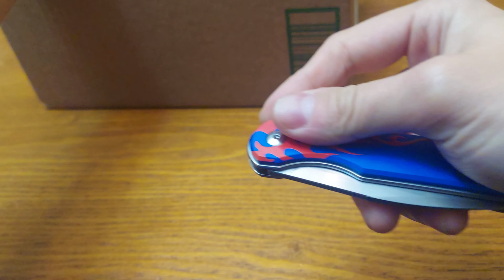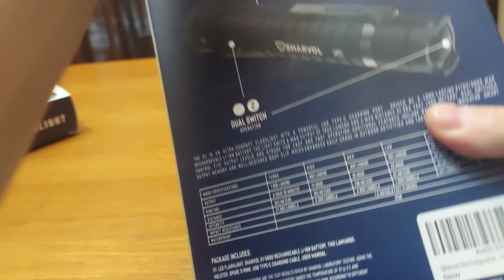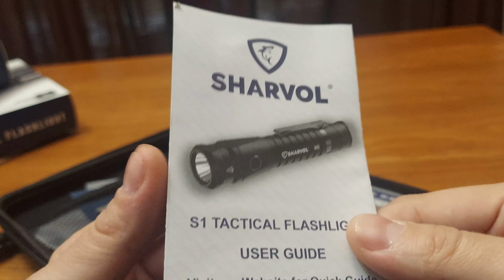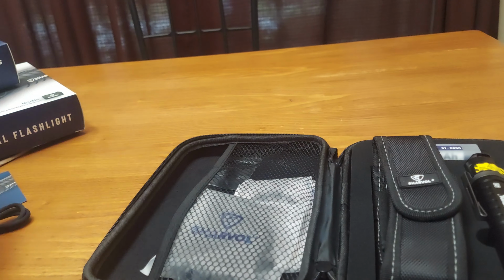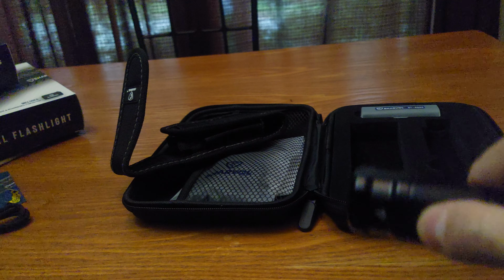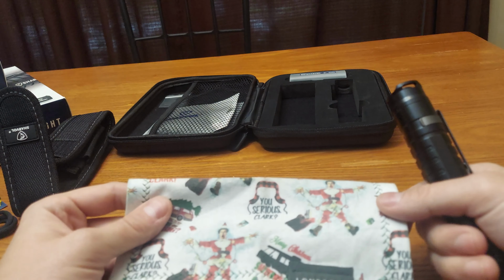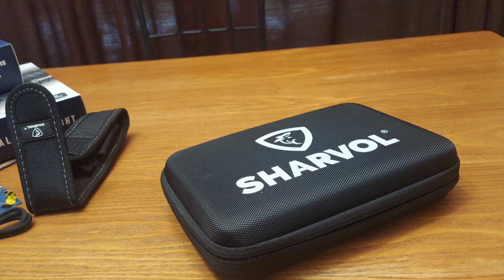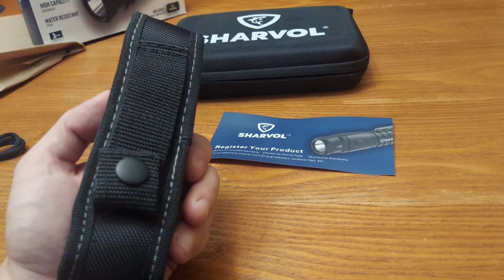Sharvol S1 Tactical Flashlight: Unboxing & 1st Impressions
What do you think of this flashlight? Enjoy!